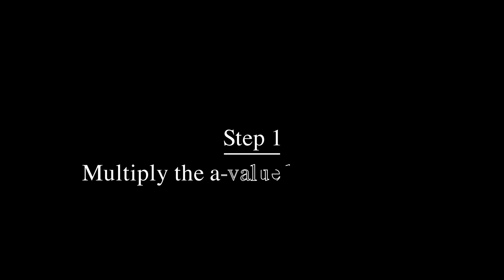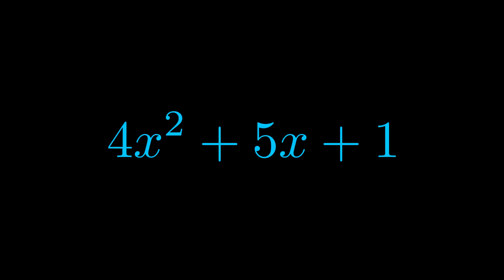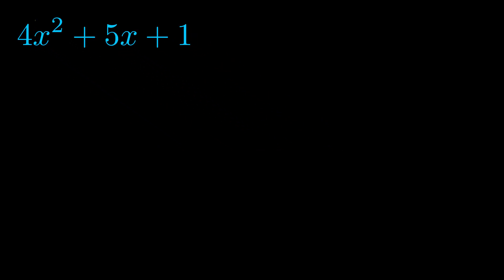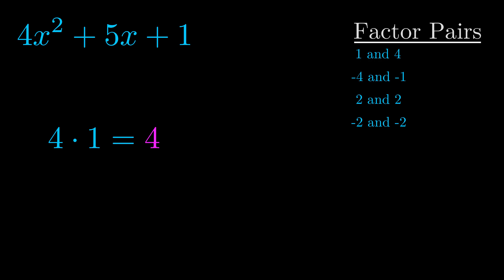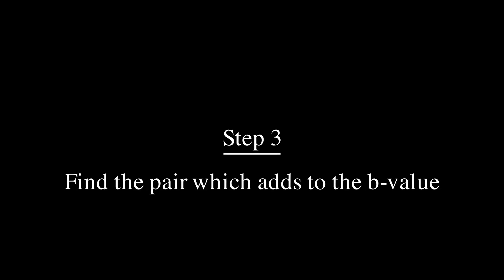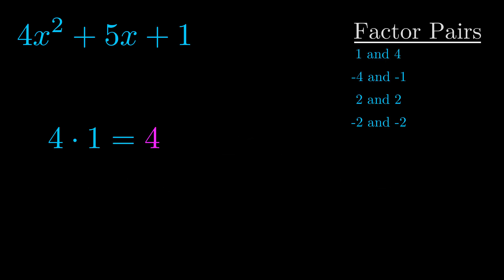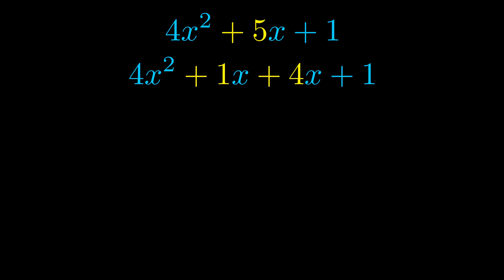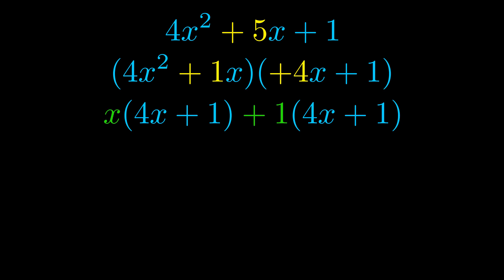Factor 4x^2 + 5x + 1